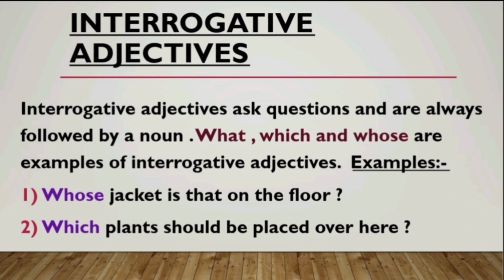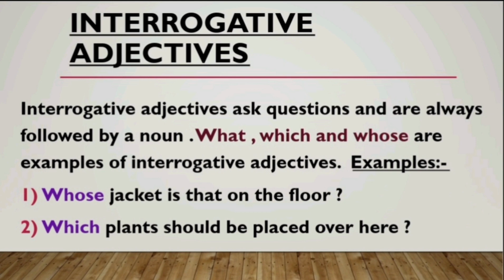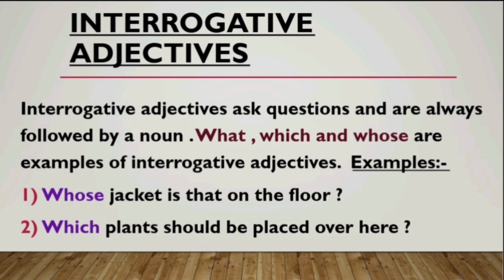Part 8 Interrogative Adjectives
Hello students,  I hope you all are doing great. Sharing with you all a video lecture on   Interrogative Adjectives .I hope you find it useful.

Lightup Knowledge